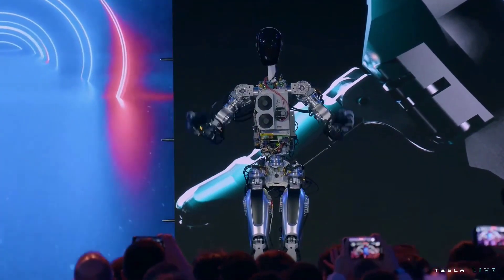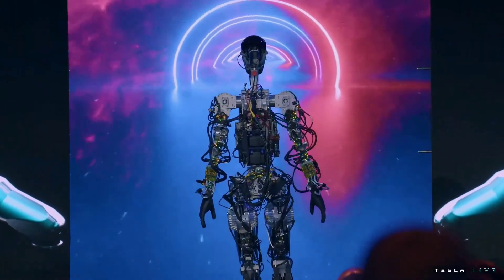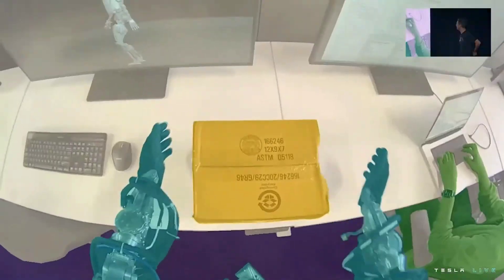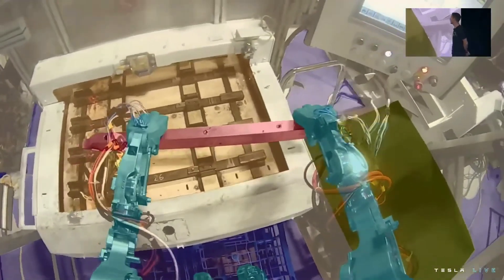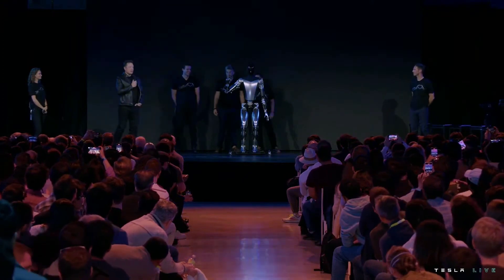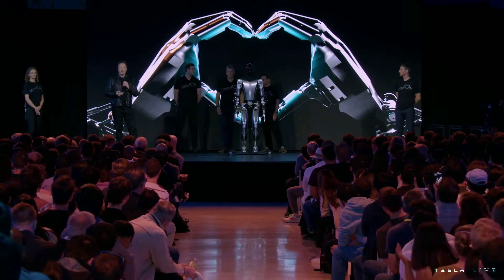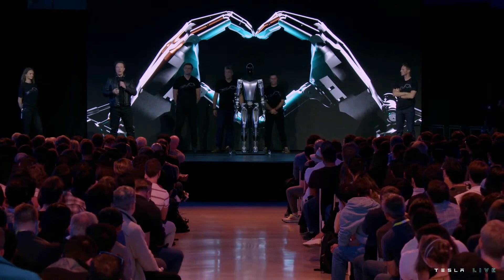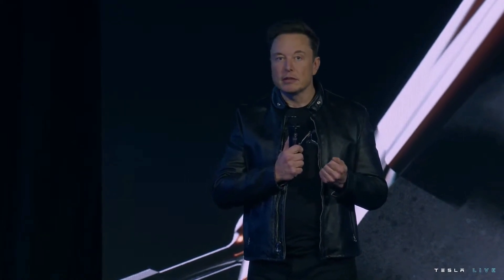Tesla Reveals Robot at AI Day 2022 (HIGHLIGHTS)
Update on Tesla’s progress developing the Optimus robot.
Tesla CEO Elon Musk revealed a prototype of a humanoid robot “Optimus” robot that shares some AI software and sensors with its cars’ Autopilot driver assistance features. At the start of Tesla's 2022 AI Day presentation, Musk acknowledged that they had "a guy in a suit" last year but promised something much more impressive today.

According to Musk, this prototype can do more than than what was shown live, but "the first time it walked without a tether was tonight on stage." Musk predicted it could hit a price of "probably less than $20,000." He claimed that the difference between Tesla’s design and other “very impressive humanoid robot demonstrations” is that Tesla’s Optimus is made for mass production in the “millions” of units and to be very capable. As he said that, a team of workers moved a non-walking prototype offstage behind him. Initially, the back doors of the stage opened to reveal a deconstructed Optimus that tesla calls “Bumble C” that walked forward and did a "raise the roof" dance move. Musk admitted that they wanted to keep it safe, not make too many moves on stage, and have it "fall flat on its face." (Best to avoid another Cybertruck sledgehammer incident if you can.)

Afterward, the company showed a few video clips of the robot doing other tasks like picking up boxes.

Then Tesla's team brought out another prototype showing a “very close to production” version of Optimus with its body fully assembled but not fully functional — it was held up on a stand and waved to the audience, showing the range of motion of its wrist and hand. Musk claimed this unit (that was walked out and eventually rolled off by a team of workers) still contains actuators, battery pack, and everything, but “wasn’t quite ready to walk.” They revealed that the initial robot presented was developed in just the past six months. Discussing hurdles they have to address in getting it from the prototype to a working design, they hope to "get this done within the next few months... or years." It contains a 2.3kWh battery pack, runs on a Tesla SoC, and has Wi-Fi and LTE connectivity. Demonstrations focused on addressing the robot's joints, like its hands, wrists, or knees, showed how they processed data for each joint, then looked for the common areas in each design to find a method using only six different actuators. The human-like hands are a "Biologically Inspired Design" that engineers say will make them more suitable for picking up objects of various shapes and sizes, holding a 20-point bag, and having a "precision grip" on small parts.

Tesla's Autopilot software was moved from its cars to the bot and retooled to work in the new body and environment. Tesla motion captured people doing real-world tasks like lifting a box and then using inverse kinematics, repeats the movements using Optimus. Then "online motion adaptation" is applied to make it so these tasks aren't so rigid and can be manipulated to take into account an unstructured environment. "It'll be a fundamental transformation for civilization as we know it," said Musk. He continues to say that Optimus has the potential of "two orders of magnitude" of potential improvement of economic output.

Musk first announced the "Tesla Bot" at last year's AI Day, promising it would be "friendly" and potentially revolutionize the company's assembly line and manufacturing business.

Musk had warned his fans not to expect the prototype to look like the glossy black-and-white rendering first shown at last year's event. But there's been no shortage of hype, with Musk calling the robot "the most important product development we're doing this year" and predicting that it will have the potential to be "more significant than the vehicle business over time."

Future applications could include cooking, gardening, or even "catgirl" sex partners; Musk has said while claiming that production could start as soon as next year.

In the days leading up to AI Day, robotics experts warned against buying too much into Musk's claims. They've noted that other companies are much further along in developing robots that can walk, run, and even jump — but none are claiming to be close to replacing human labor.

Tesla's history is littered with fanciful ideas that never panned out — like a solar-powered Supercharger network, battery swapping, or robotic snake-style chargers — so it's anyone's guess as to whether a production-ready Tesla Bot will ever see the light of day. But the company is where it is today because of Musk's sheer will. And the reveal of a prototype version of the robot is sure to bolster Musk's claims of Tesla as "the world's biggest robotics company."